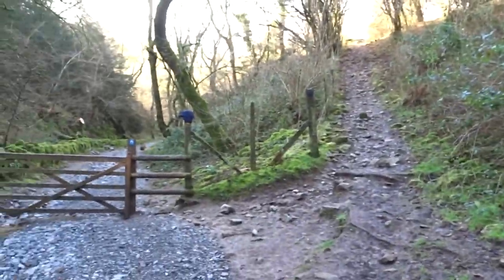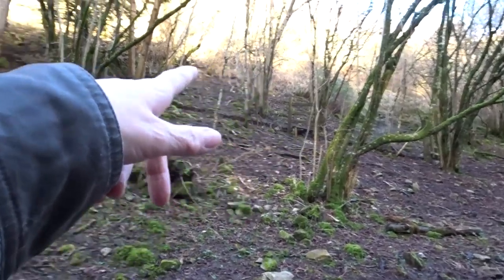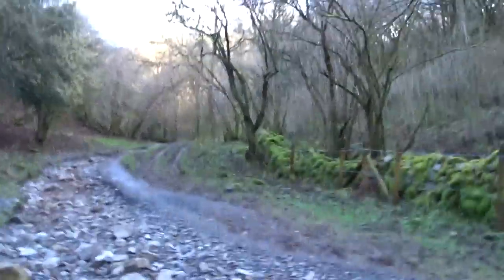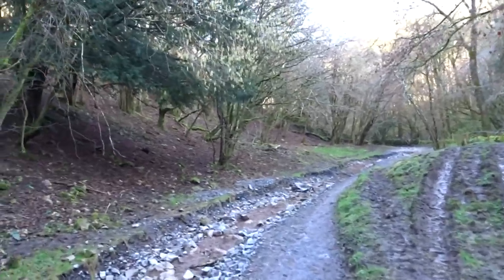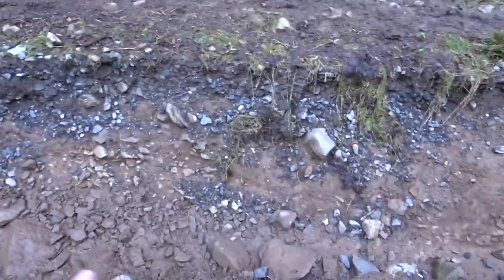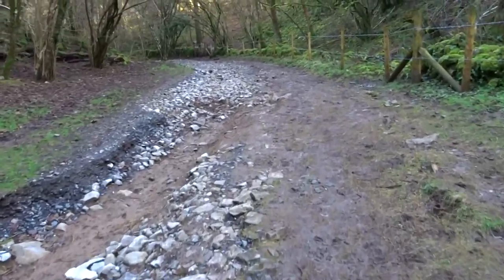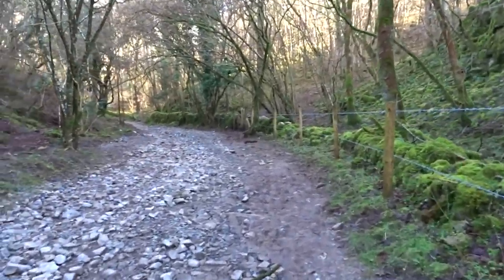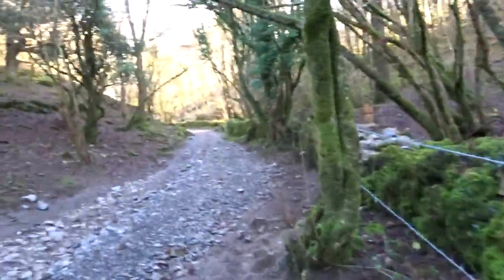Cheddar Gorge Walk Along the North Side, Part IV, 'Blackrock Wood'.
Blackrock area heading for a way up thru the wood---long steep steps are ahead .This walk is full of ups and downs---really good exercise